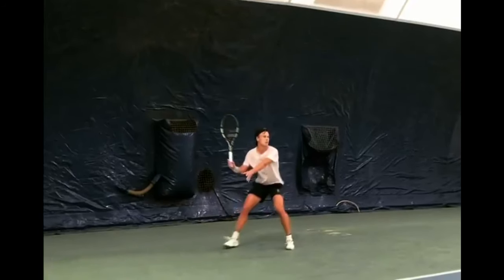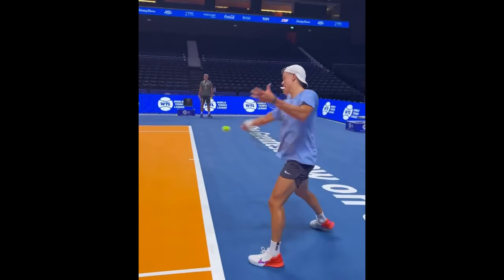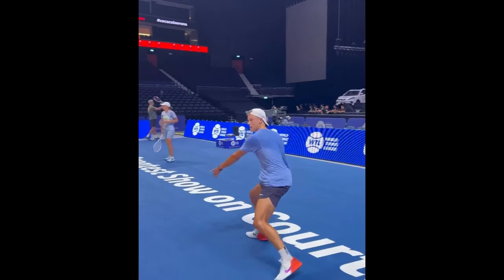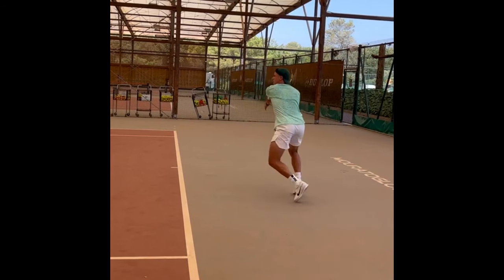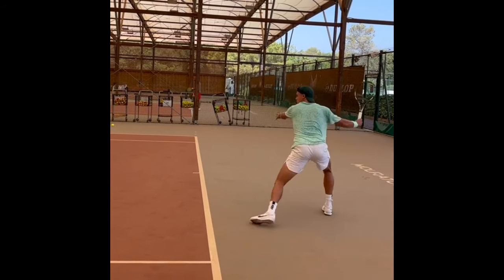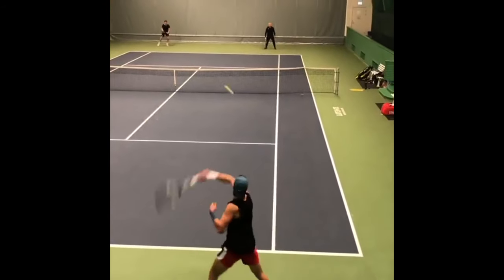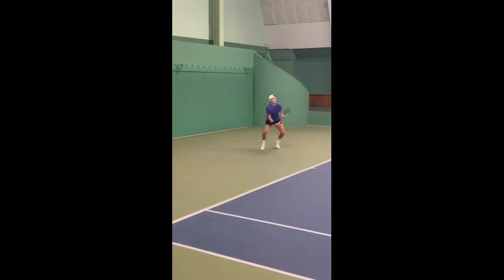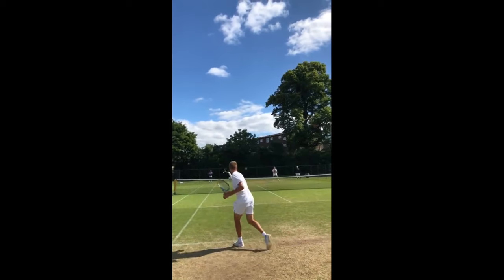Holger Rune Forehand Slow Motion - Analysis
Watch Holger Rune's forehand analysis in a slow motion video. a complete guide to Rune's forehand technique. From his forehand grip to finishing.

Holger Rune forehand slow motion

Holger Rune forehand grip

Holger Rune forehand practice

Nitto Finals - ATP TOUR 2023